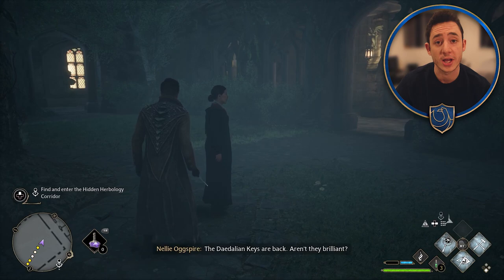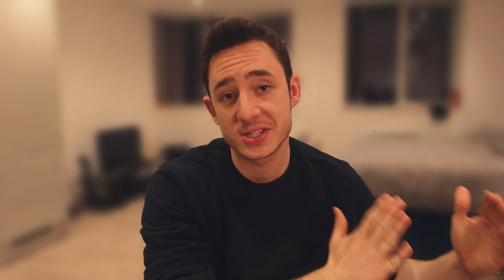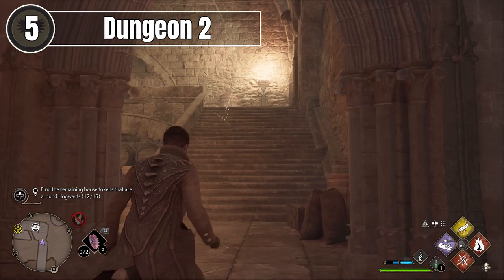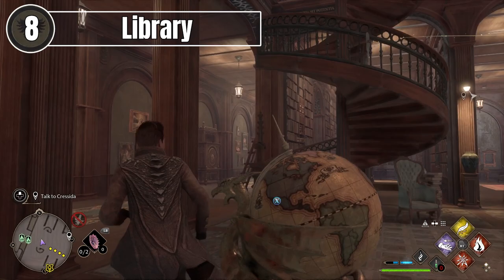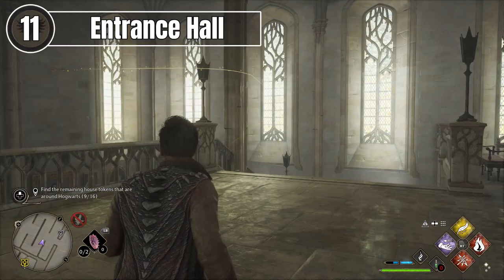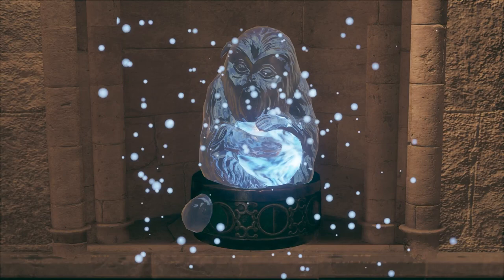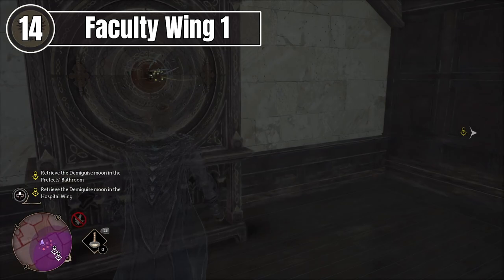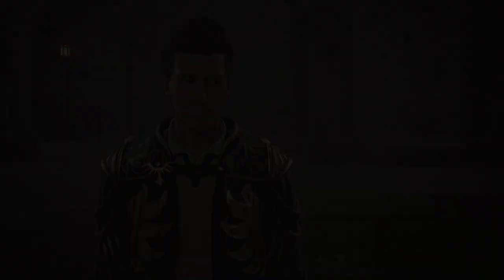How To Find ALL The DAEDALIAN KEYS in Hogwarts Legacy (And Unlock Relic House Uniform Cloak)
If you want to know how to find every Daedalian Key and collect all 16 House Tokens so you can open the House Chest, this video will give you a quick and easy guide - No fast travel required!

The Daedalian Key quest is one of the many collectible based quests available in Hogwarts Legacy. In this guide, I will show you every Daedalian Key location and how you can easily go through all 16 via this optimal route. The Daedalian Keys are needed to collect all the House Tokens which will unlock the House Chest and give you the Relic House Uniform Cloak - which is one of my favourites in the game!

This video goes through every key in the best order for you to find all Daedalian Keys as quickly as possible. Note: you will need the Alohomora Charm for the last 3 of these but they are all in the same location and I explain how you can get to the necessary quest.

Next Video will be Every Demiguise Statue Location, which you can find here: (currently being edited!)

VIDEO CHAPTERS
0:00 Intro
0:25 Starting The Quest
0:39 1) Astronomy Tower (via mission)
1:27 2) Dark Arts Tower
1:49 3) North Hall Staircase
2:13 4) Dungeon 1
2:30 5) Dungeon 2
2:41 6) Central Hall
3:15 7) Potions Class
3:27 8) Library
3:44 9) Central Staircase
4:05 10) Quad Courtyard
4:32 11) Entrance Hall
4:53 12) Great Hall
5:09 13) Grand Staircase
5:41 Unlocking Alohomra
6:46 14) Faculty Wing 1
6:56 15) Faculty Wing 2
7:16 16) Clock Tower
7:42 Unlocking Relic House Uniform
8:07 Outro